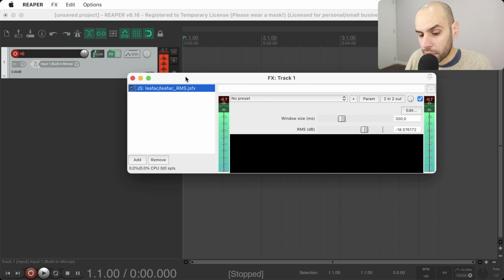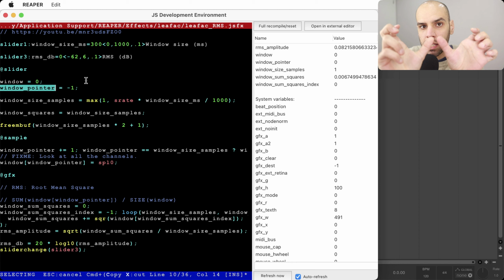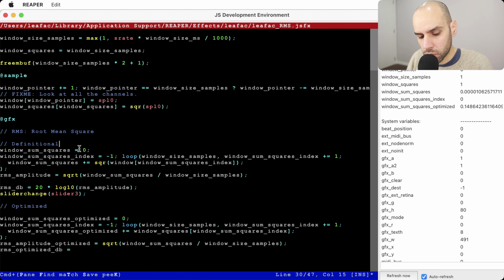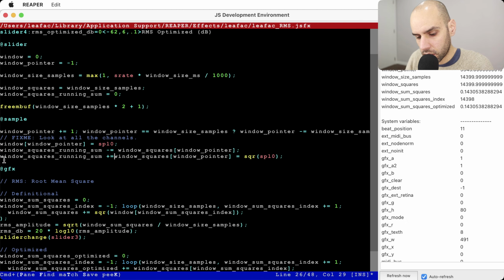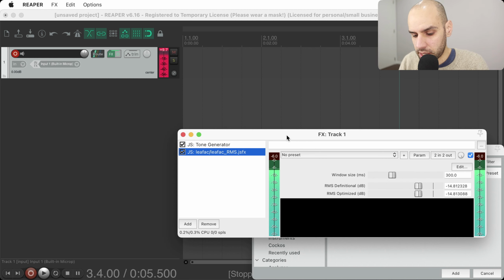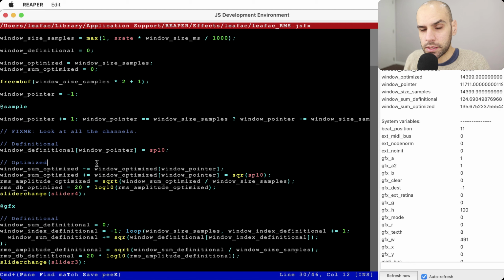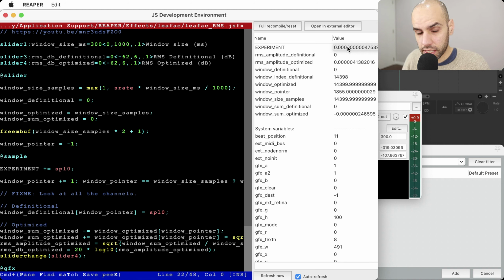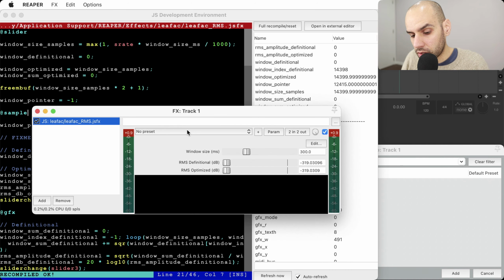Programming Audio Effects: RMS · Part 2 · Optimized